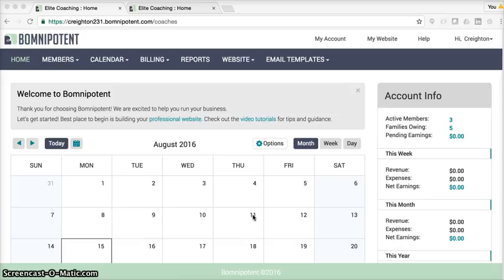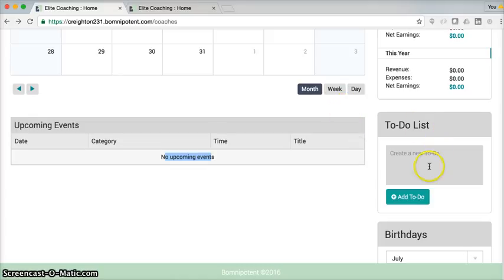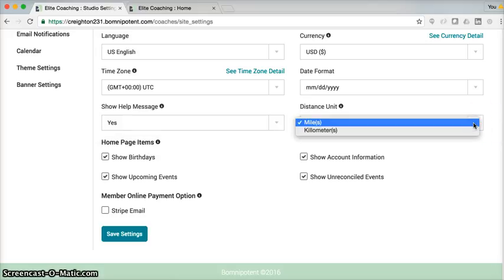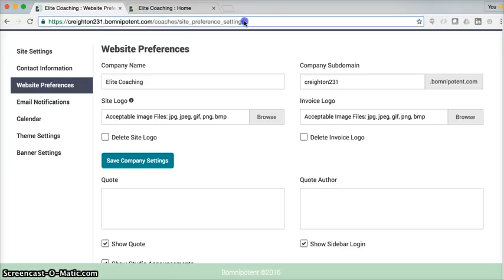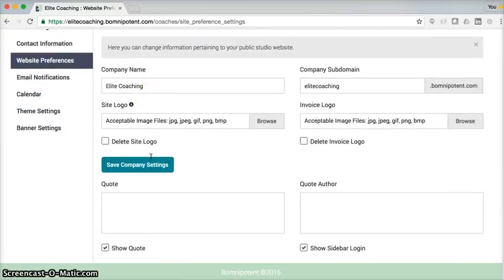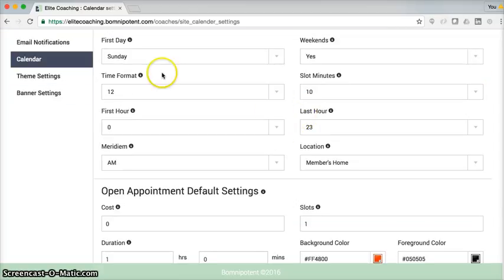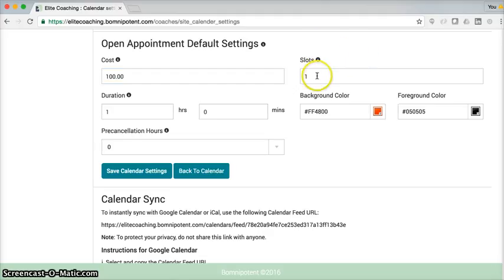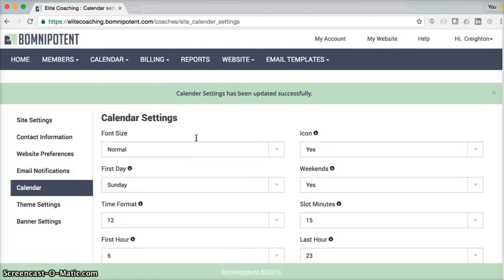Bomnipotent Tutorial #2 - Navigating the Dashboard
Learn how to navigate the dashboard and tabs to access all the pages and features available.